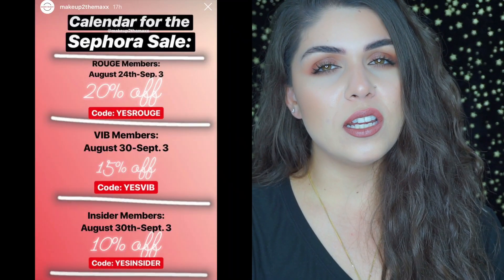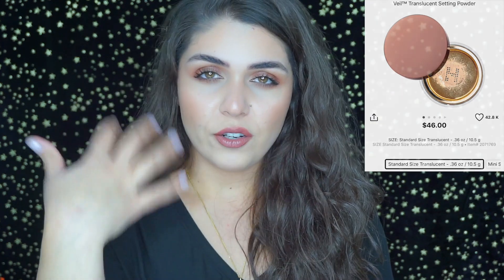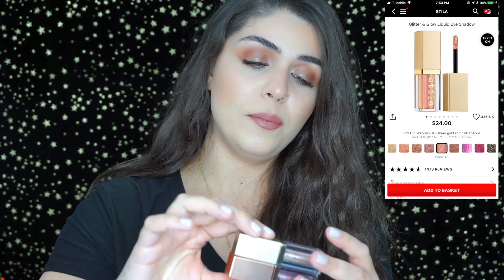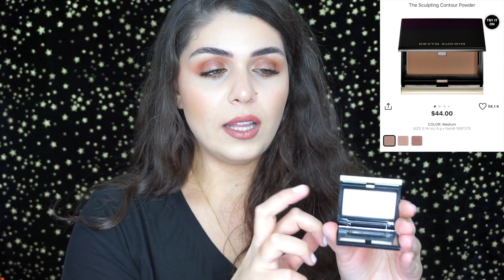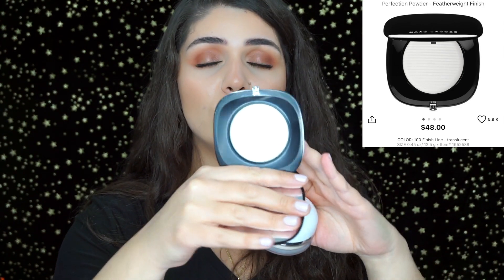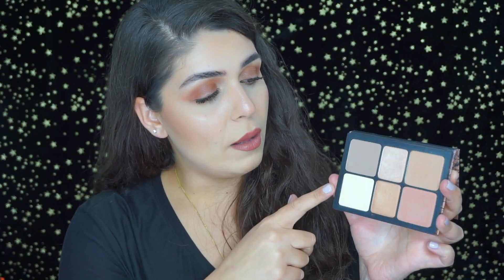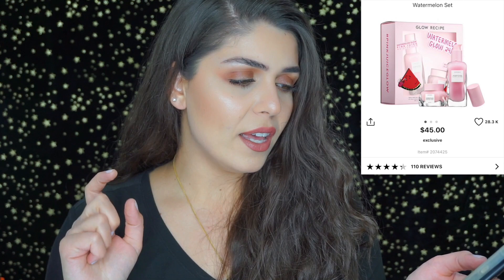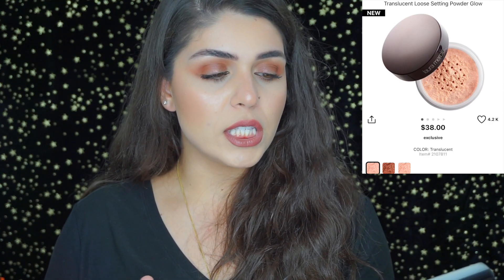SEPHORA VIB SALE 2018 | RECOMMENDATIONS + MY WISH LIST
SEPHORA VIB SALE 2018

August 24th -Sept. 3rd -VIB Rouge

August 30th -Sept. 3rd -VIB

August 30th -Sept. 3rd -INSIDERS
Code: YESINSIDER (10%)

{Social Media}
Snap: LazyMakeupBlog

Camera: Sony Alpha a5100
Lighting: Ring light
Edit: iMovie (still learning be nice).